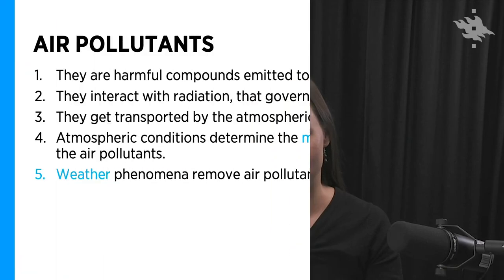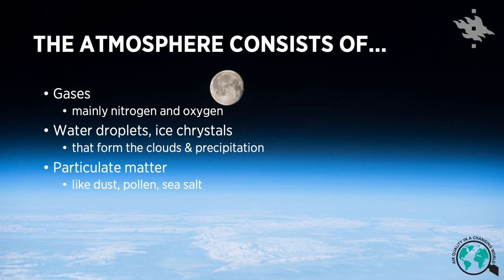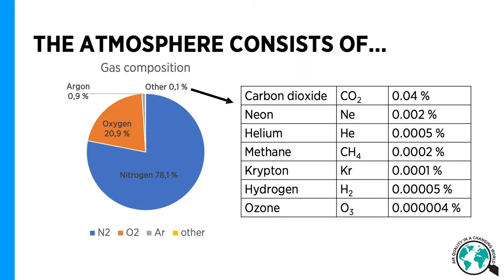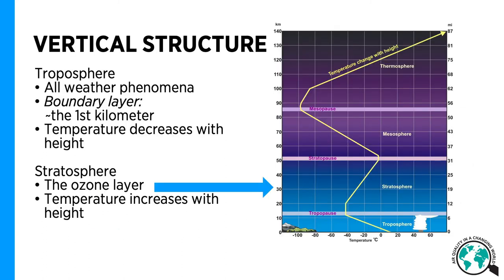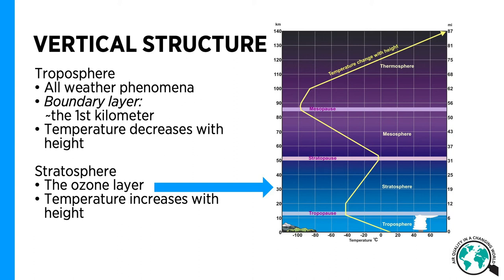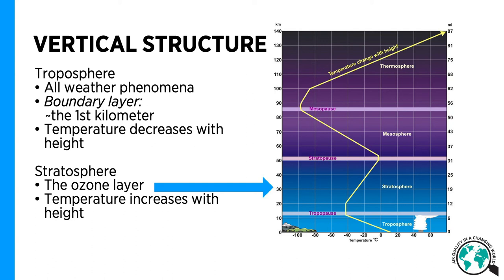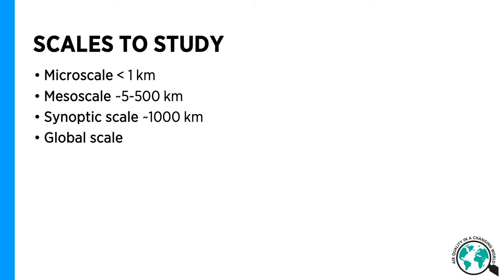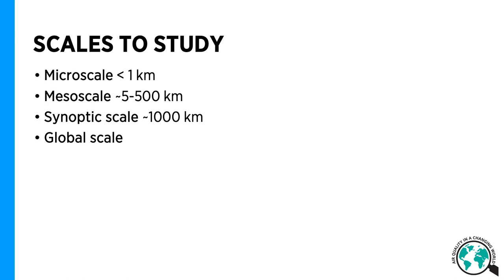Structure of the Atmosphere – Laura Riuttanen